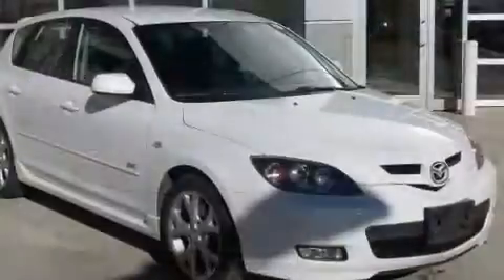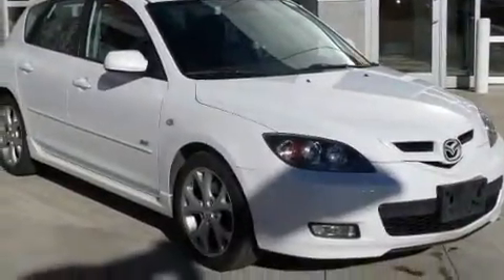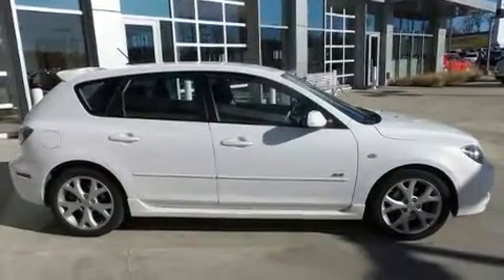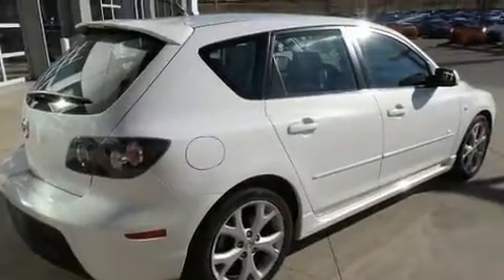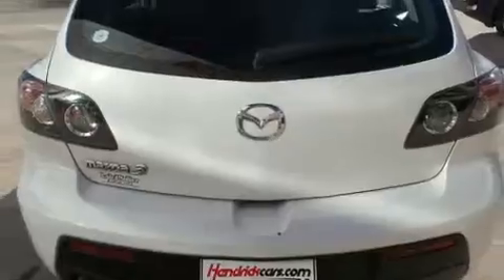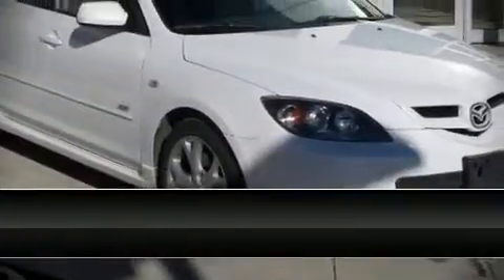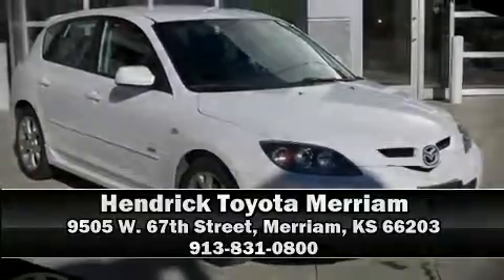2009 Mazda Mazda3 s Sport in Merriam, KS 66203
9505 W. 67th Street

Outstanding design defines the 2009 Mazda Mazda3. This 4 door, 5 passenger hatchback provides exceptional value! Smooth gearshifts are achieved thanks to the 2.3 liter 4 cylinder engine, providing a spirited, yet composed ride and drive. All of the premium features expected of a Mazda are offered, including: 1-touch window functionality, front bucket seats, air conditioning, tilt and telescoping steering wheel, power door mirrors, remote keyless entry, and power windows. Storage solutions are integrated throughout the interior, demonstrating thoughtful attention to detail. Premium sound drives 6 speakers, providing you and your passengers a sensational audio experience. Curtain airbags combine with standard stability control in creating a comprehensive safety network. Our knowledgeable sales staff is available to answer any questions that you might have. They'll work with you to find the right vehicle at a price you can afford. Stop by our dealership or give us a call for more information.